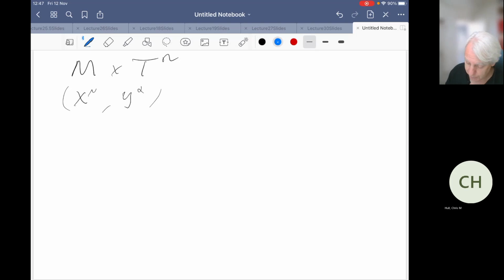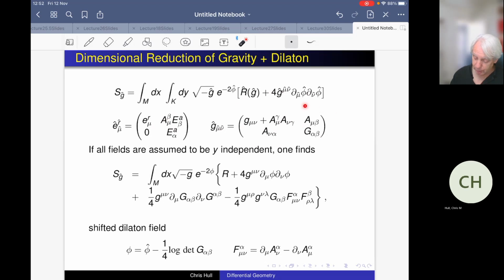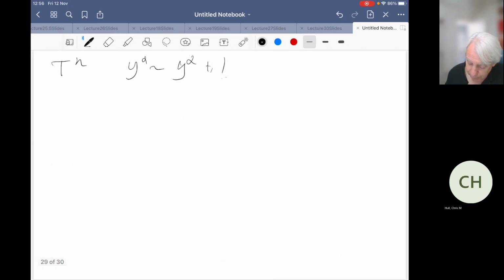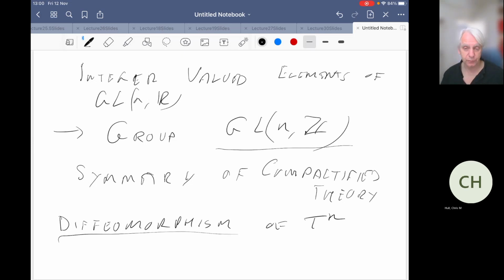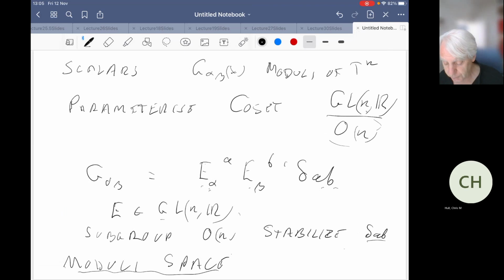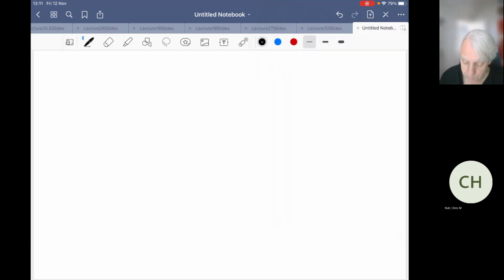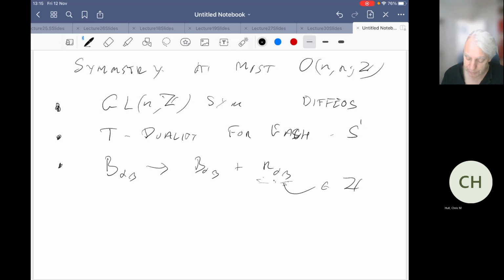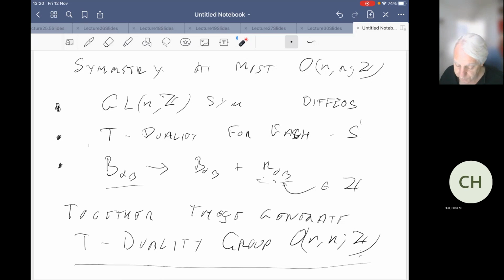Chris Hull - Duality Symmetry in String Theory (Part 4/7)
This lecture provides an introduction to duality symmetries in string theory.

String theory was originally formulated as a theory of strings propagating in space time with interactions governed by the string coupling constant g. Scattering amplitudes for small g were constructed as a perturbation theory in g. Five consistent supersymmetric string theories were found, all in 10 spacetime dimensions with five distinct perturbation theories. This left many questions unanswered, such as why there should be five apparently consistent quantum theories of gravity and what happens to these theories as the coupling constant is increased.

Such questions were answered by the developments in the mid-1990s that have been called the 2nd superstring revolution. Dualities proved to be the key to uncovering the non-perturbative structure of superstring theory and in particular its strong coupling behaviour. When g is large, one can analyse the theory as a perturbation theory in 1/g and seek a “dual theory” with coupling constant g’ whose perturbative expansion in g’ matches the behaviour of the original theory as a perturbation theory in 1/g on identifying g’=1/g. In some cases the dual theory is again a string theory, which might be a different string theory from the original one. In other cases, the dual theory isn’t a string theory at all, but a new theory – M-theory. This leads to a picture in which all 5 string theories are related by dualities and so are all seen as different limits of M-theory. Duality transformation provide new symmetries of string/M theory and T,S and U-dualities. Remarkably, the theory that emerges Is no longer just a theory of strings but one which includes both strings and branes which are higher dimensional extended objects. As the branes are related to strings by duality symmetries, they should be regarded as being on the same footing as the strings and of equal importance.

The lecture explores all of these issues and discusses some examples.